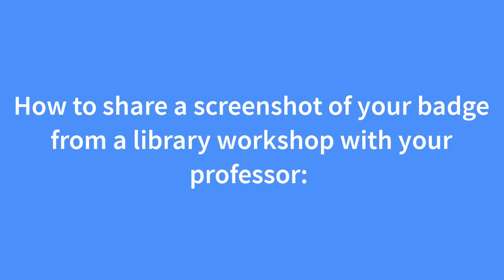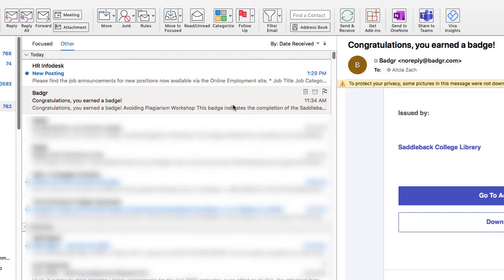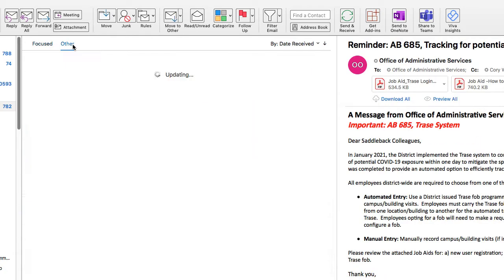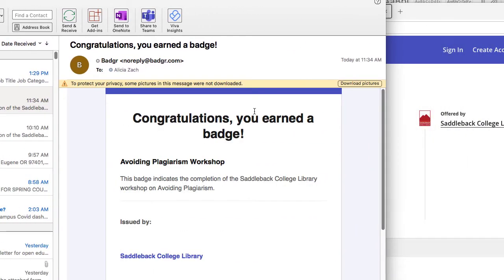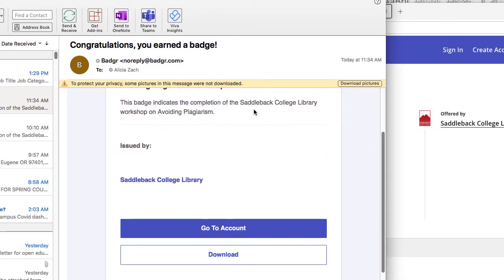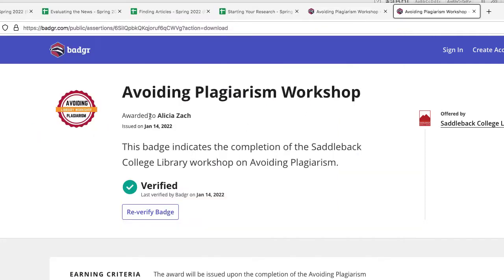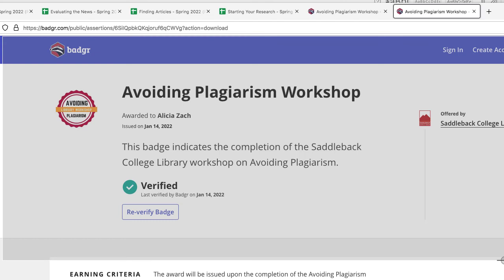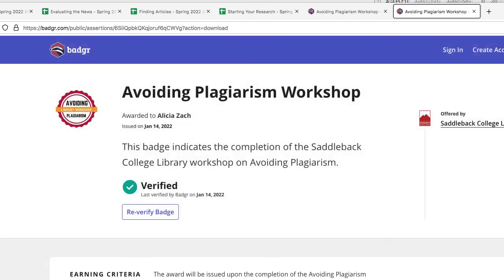How to share a screenshot of your badge